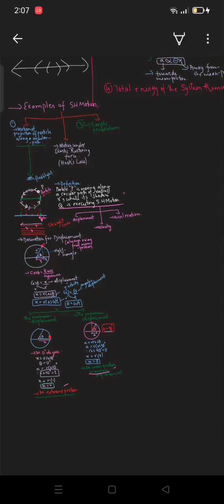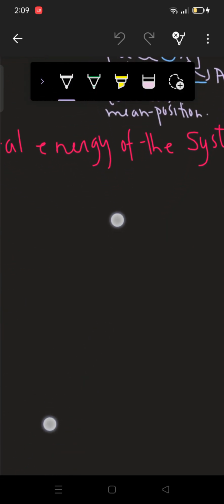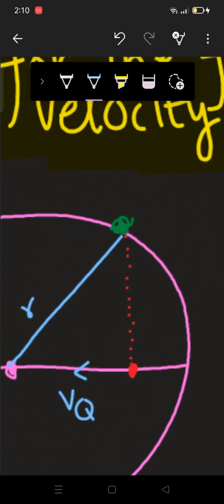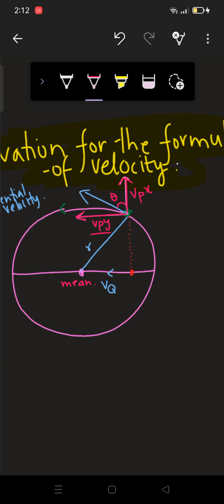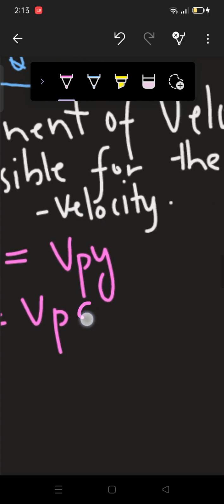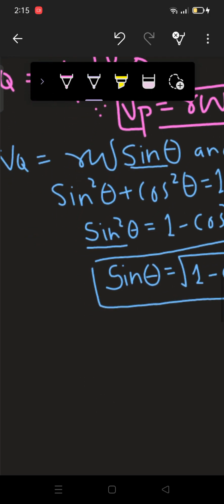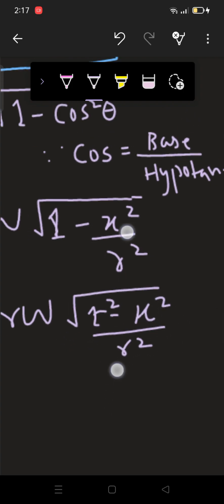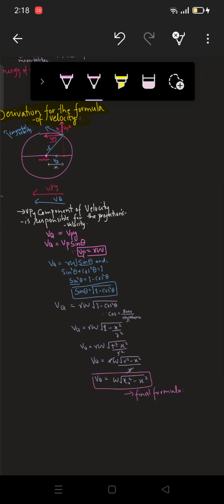DERIVATION FOR VELOCITY OF PROJECTION || OSCILLATIONS || PHYSICS || NEET || ECAT || MDCAT || NET